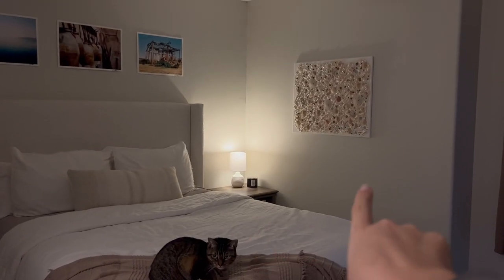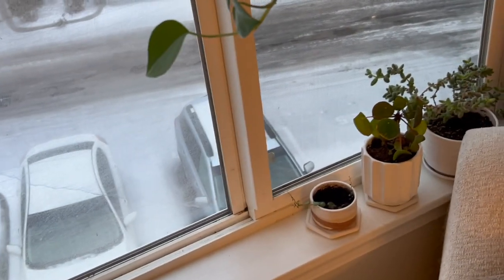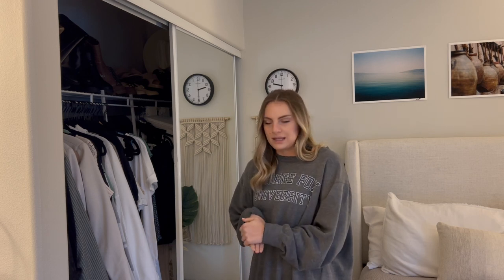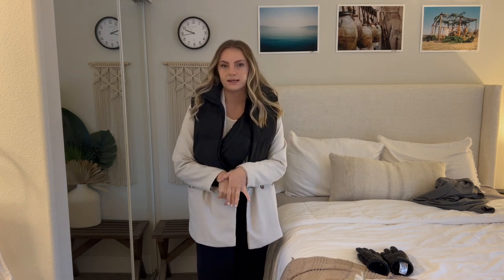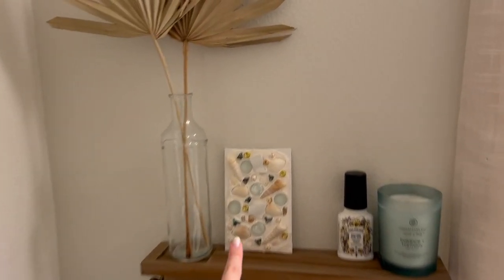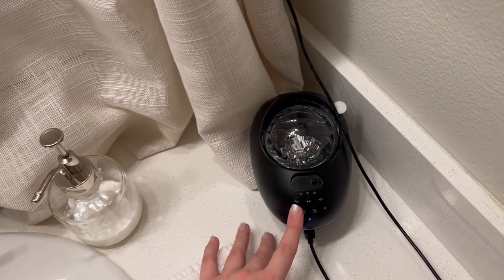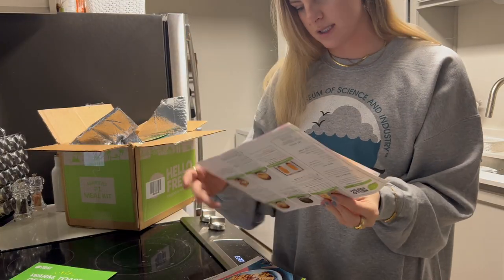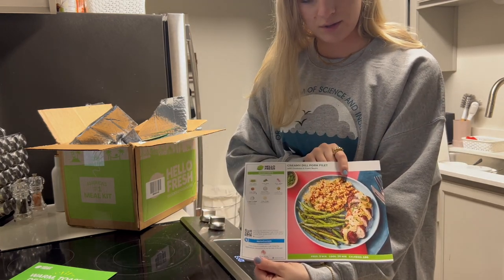Whale watching in Portland?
Vlog footage throughout January!

All the socials: @havenhenning

Links:
June Karter Salon